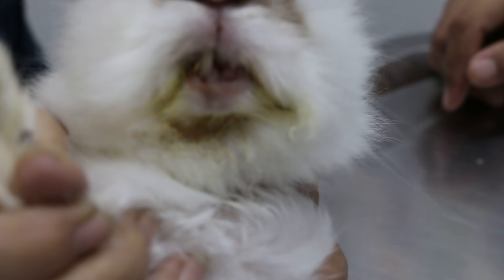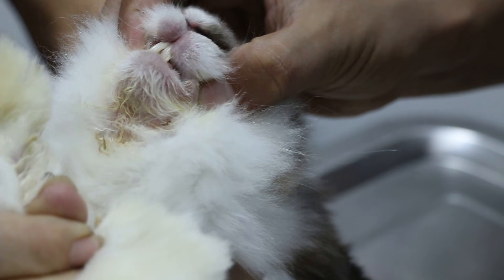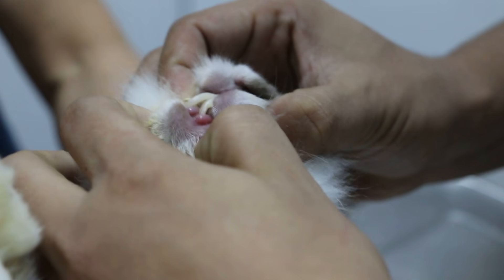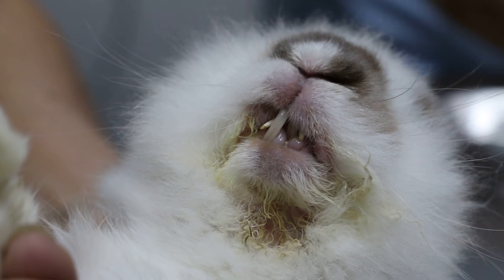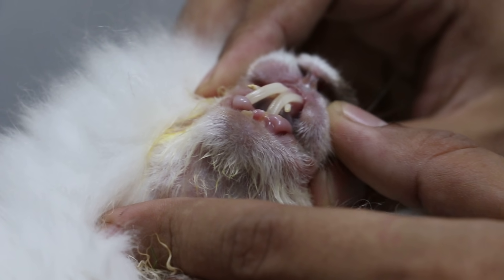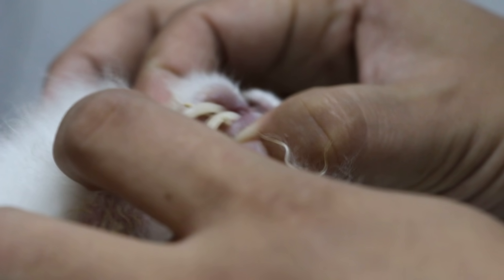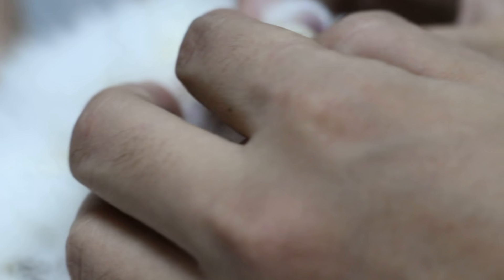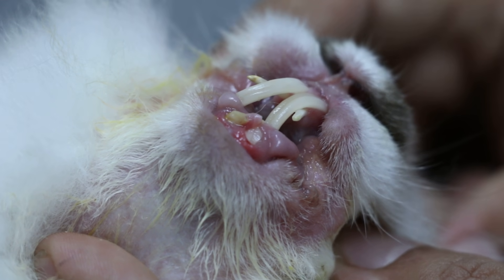A rabbit has 6 overgrown front teeth - malocculsion in the rabbit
The lower front teeth had been worn down as the rabbit tried to eat. Due to the mis-alignment of the upper and lower jaws, the upper front teeth could not wear out when the rabbit ate. So the 4 upper teeth grew sideways. The 2 bottom teeth were worn out and hence they appeared very small or "fractured." The 4 upper front teeth are overgrown.

TREATMENT.
1.  SURGERY. Tthe best solution is to extract all the six front incisors of this rabbit. In our experience at Toa Payoh Vets, extraction of the 6 front teeth enables the rabbit to eat properly.

2. TRIMMING OF THE OVERGROWN TEETH. The owner in Singapore sometimes forget to trim the overgrown front teeth regularly. Since the teeth become overgrown, the rabbit cannot grasp the food and soon becomes very thin.

OTHER DENTAL PROBLEMS - MOLAR SPURS
MOLAR SPURS are present when the rabbit cannot grind the food properly since the overgrown front teeth causes difficulty in chewing.

The sides of the molars get worn out abnormally. In the rabbit, the upper molars with develop sharp edges called  spurs. These cut into the inside of the cheeks causing cheek ulcerations.

The lower molars will have the inner sides develop sharp edges. The left side and right side of the molars develop arching spurs. These entrapment of the tongue, making it difficult for the rabbit to move his or her tongue to eat properly. Molar spurs need to be trimmed by the vet as soon as possible.

CONCLUSION
As a consequence of not getting the vet to treat early, the rabbit cannot wear its cheek teeth properly. Molar spurs (sharp ends) develop, causing incorrect positioning of the molars. This lead to bacteria entering the roots of the molars causing dental or jaw abscess. The rabbit dies if he is not treated as he becomes malnourished and dehydrated over time.

Extraction of the overgrown front teeth will have prevented the development of molar spurs and dental abscess which are expensive treatments.